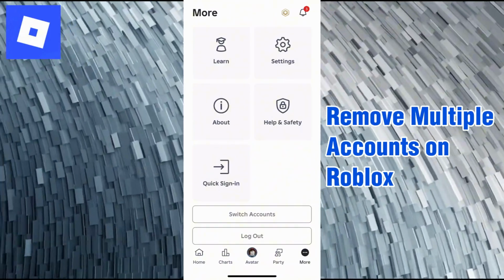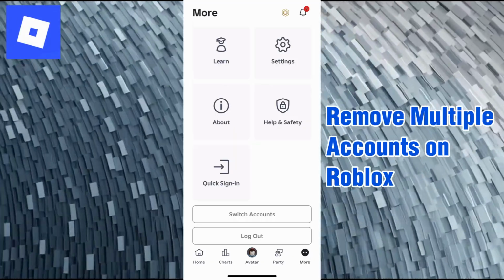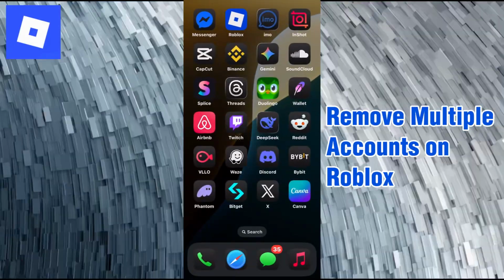How To Remove Multiple Accounts On Roblox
In this video we will learn "How To Remove Multiple Accounts On Roblox"

To remove multiple accounts on Roblox, go to the Log In screen and click on the Switch Account button to view your saved profiles. Tap or click the Edit icon (pencil) or the X next to each username you wish to remove from your saved list on that specific device. If you are trying to permanently delete the accounts themselves, you must submit a Right to Erasure request through the Roblox Support form for each individual account, as there is no bulk deletion option for multiple user profiles.